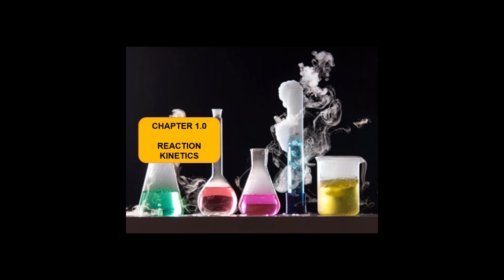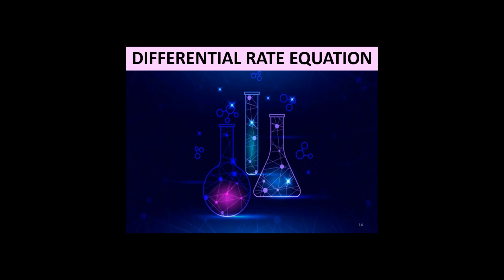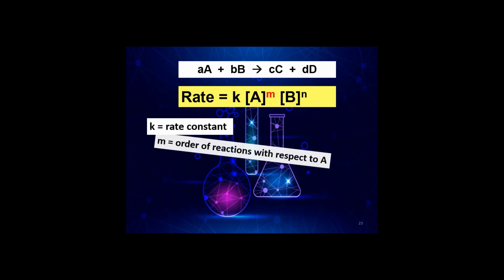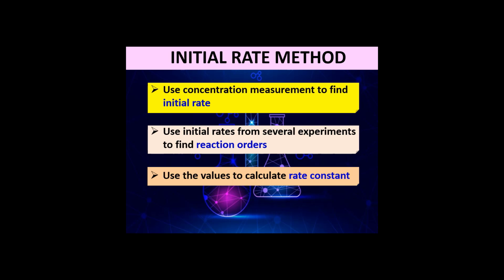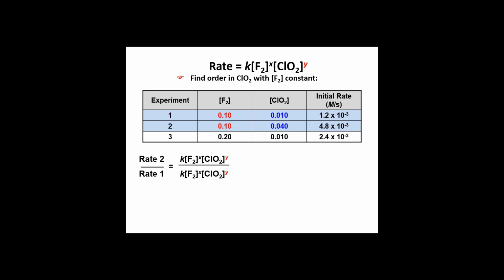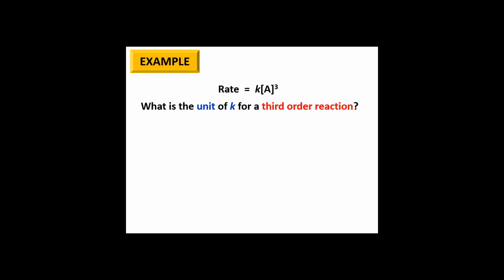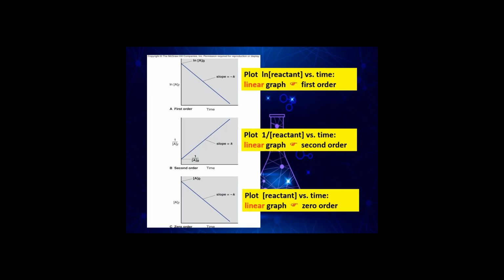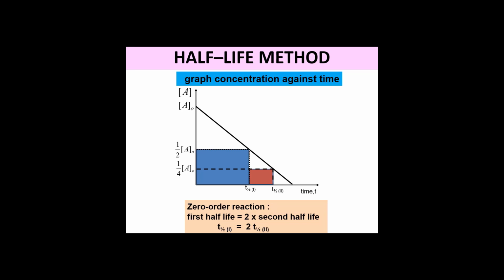Topic 1.1 Reaction Rate